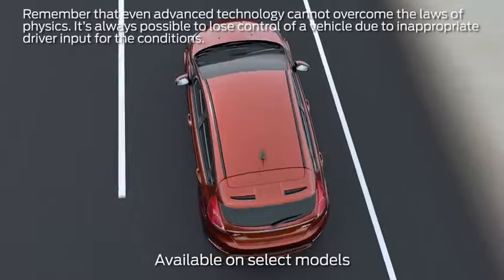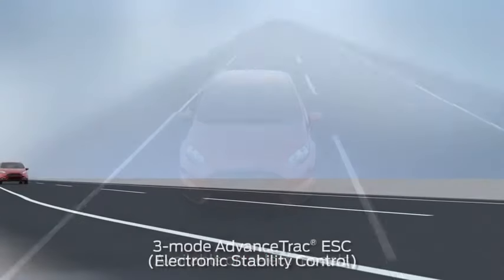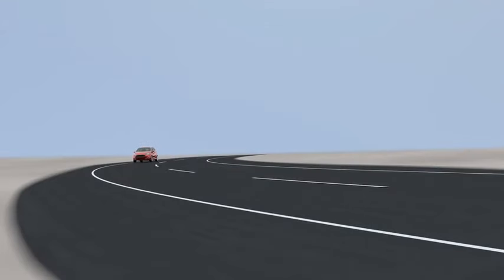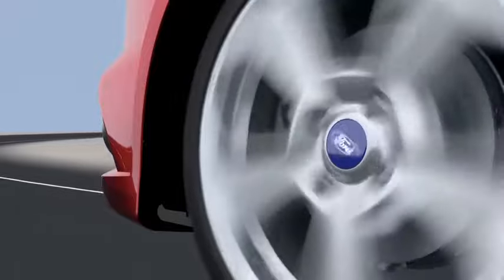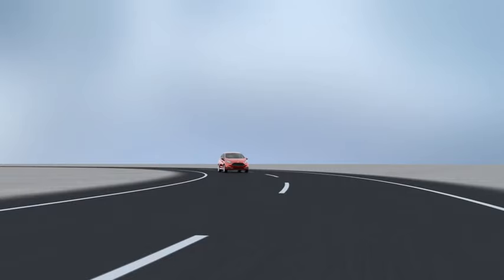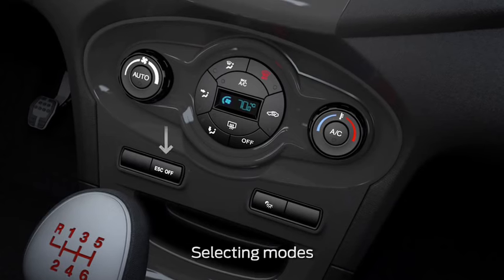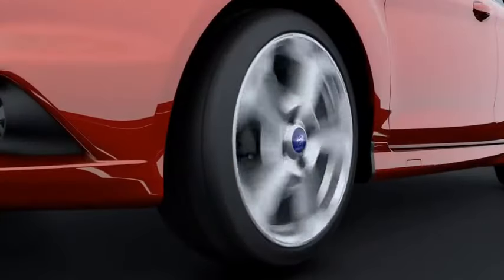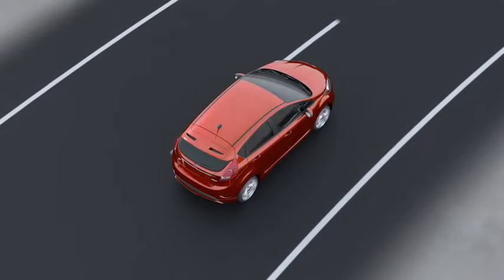3 Mode AdvanceTrac ESC Electronic Stability Control Fiesta ST Focus ST Ford How to Video